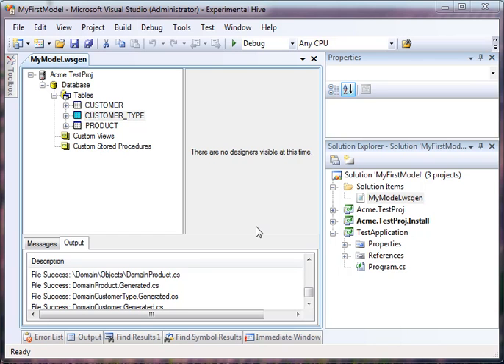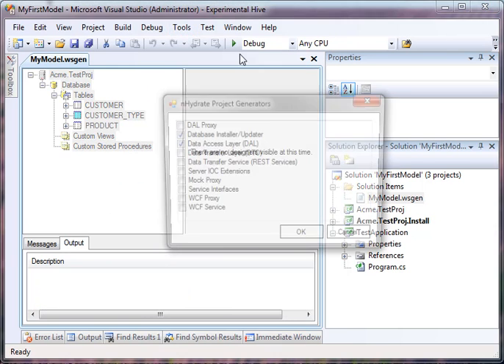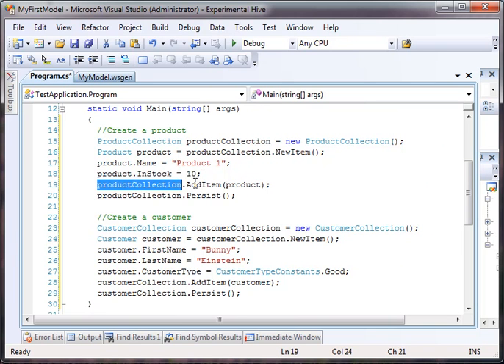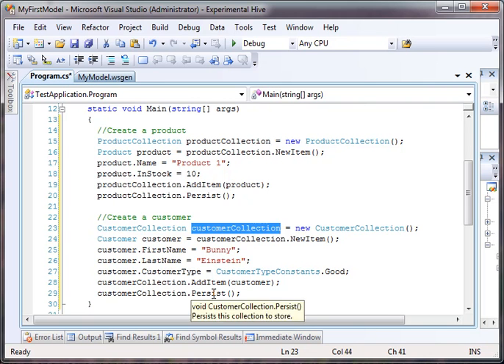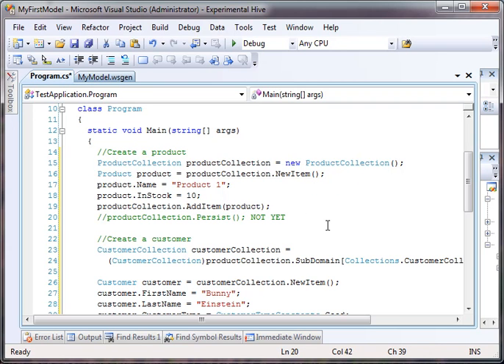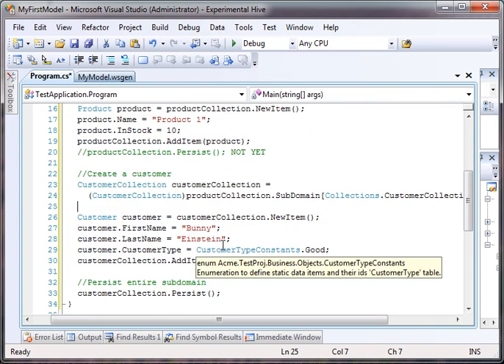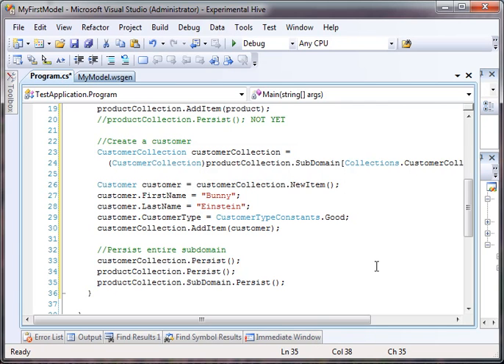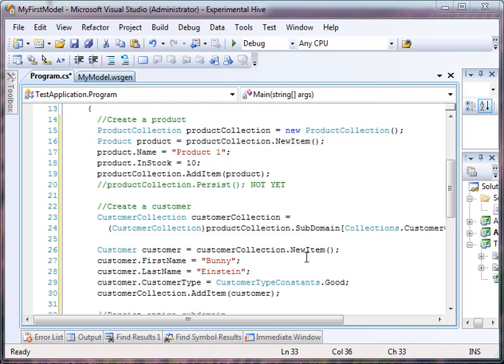Transactions (v4.1)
This example demonstrates how to save multiple objects of different types inside of the same database transaction.